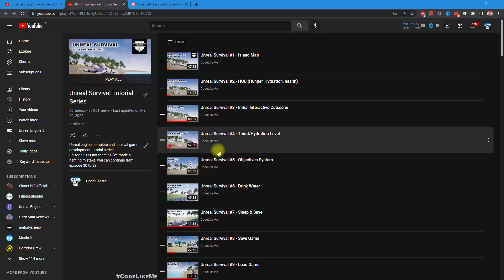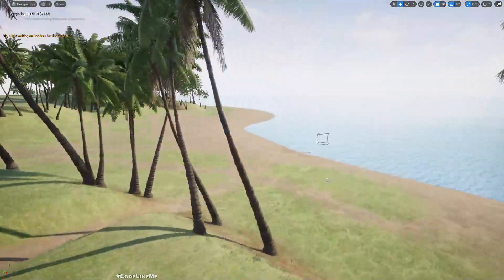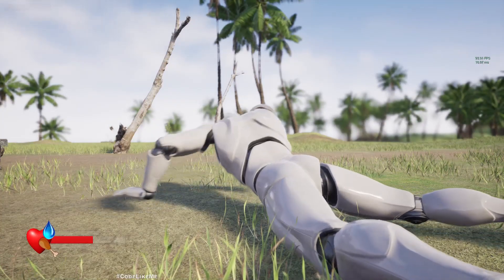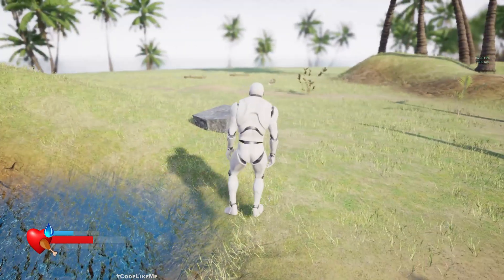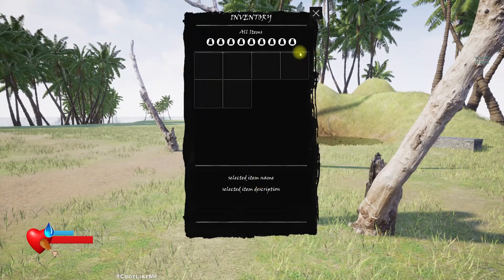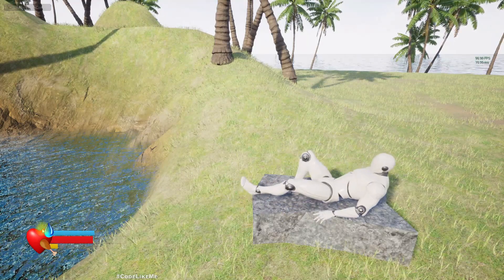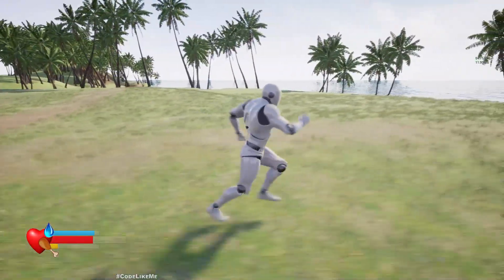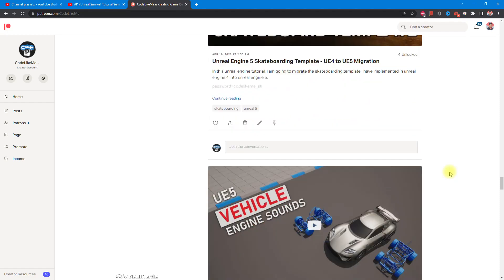Unreal Engine 5 - Survival Template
Today, I am going to update the survival project I have been working on in unreal engine 4, into unreal engine 5. In this project, I have worked on following features,

- health level
- hunger/sustanance level
- hydration level
- inventory system
- drinking water
- consuming food
- collecting items
- farming/ growing fruits
- collecting wood
- swimming
- diving and oxygen level
- complete menu system (main menu/ pause menu/ settings)
- injured mode
- checkpoints
- interactive cutscenes
- save/load game

You can watch the complete series in following link.